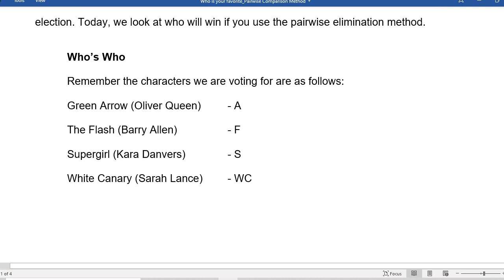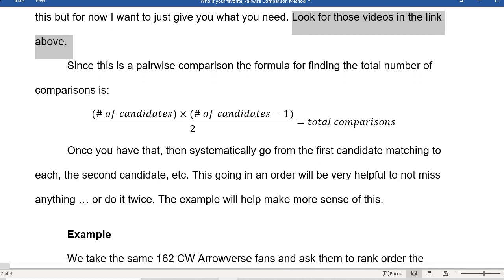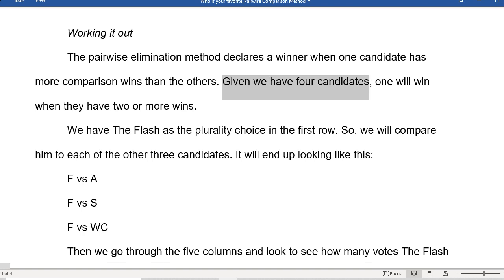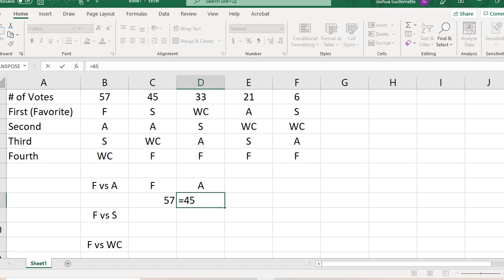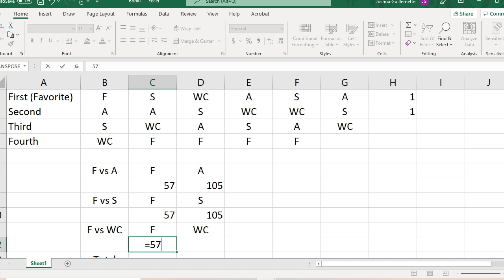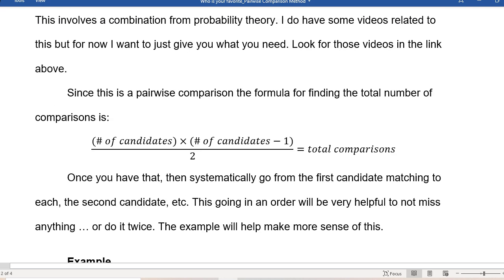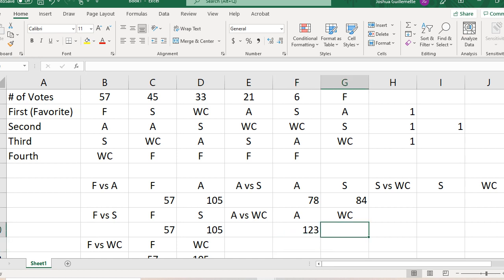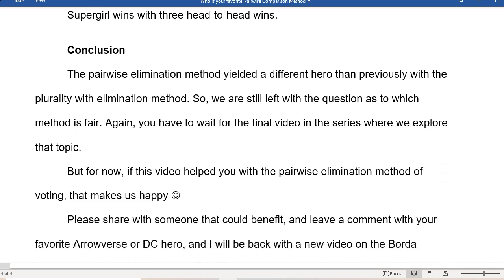Who is your favorite? Part III - Pairwise Elimination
This is the third video in the series on voting methods. Please go here to watch part I with the plurality method.

In this video, I do an example with the same voting table but use Pairwise Comparison to determine the winner. In this method we ensure that the winner has a majority of the head-to-head wins. I briefly discuss the probability theory but really just give you the simple formula and get into the example.

We use Excel in this video to organize the process. While the operations needed are simple addition, Excel also makes that faster.

Finally, I am curious to know who is your favorite CW or DC hero, so please drop it in the comments. that would make me happy  :)